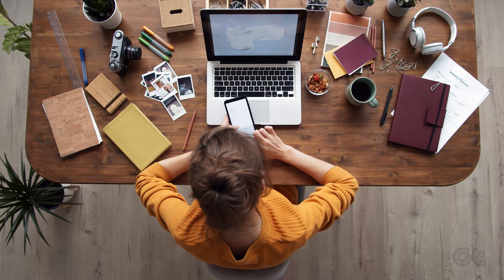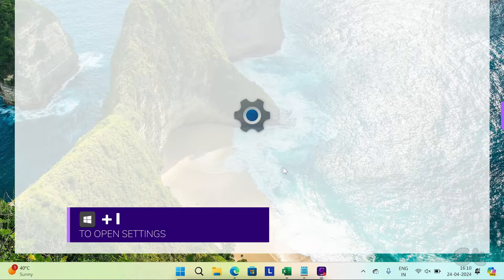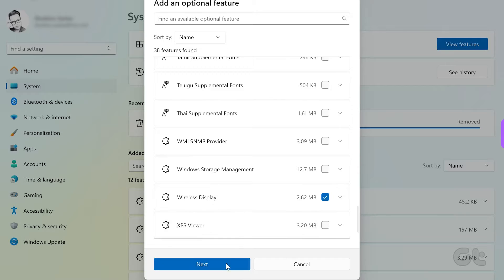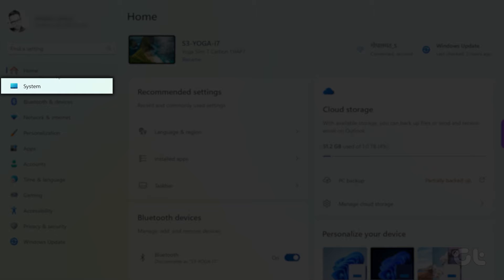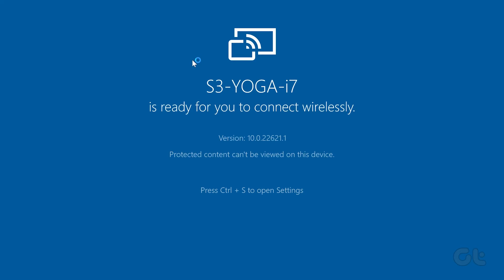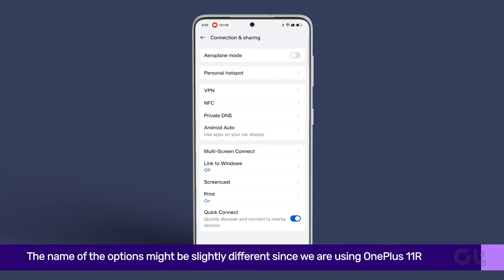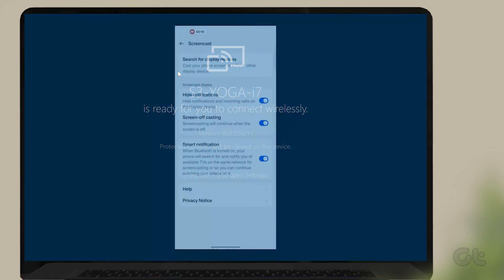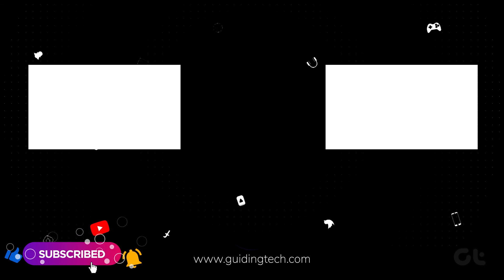How to Mirror Android Phone to Windows 11 | No Third-Party App Required | Guiding Tech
As an Android phone user, you can mirror its screen on a Windows 11 PC to show photos, games or present an application. Also, you won’t have to download any third-party app from Google Play Store.

Of course, this all works wirelessly, provided your Windows 11 computer supports Miracast. After that, it’s easy to mirror your Android phone’s screen on a Windows PC.